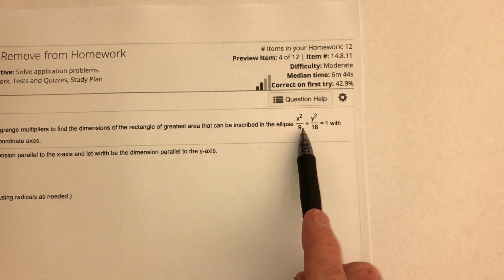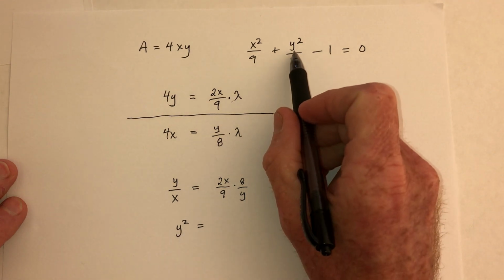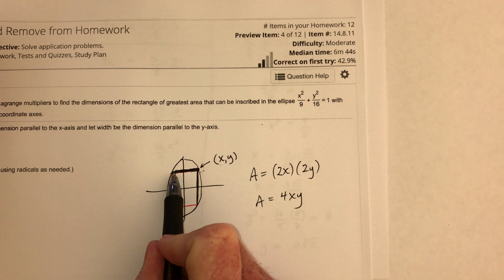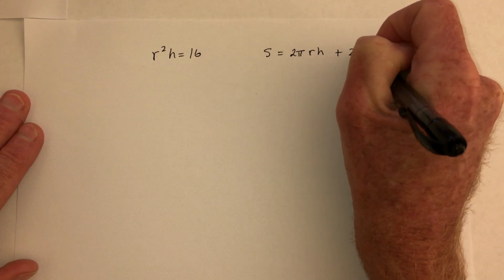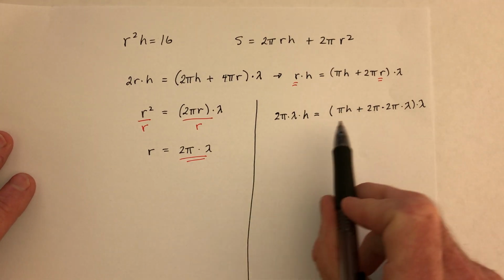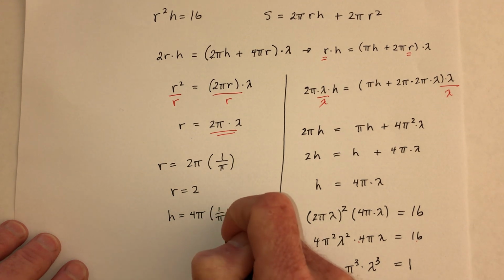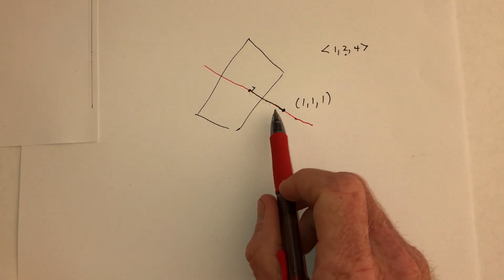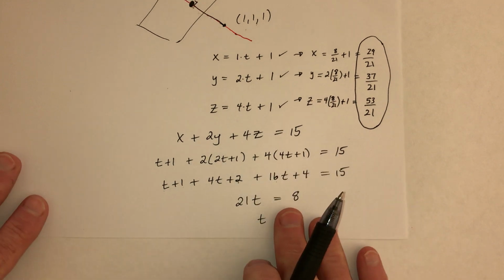Math 3C Section 14.8 Homework Help